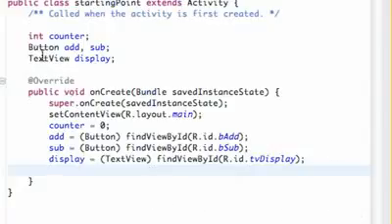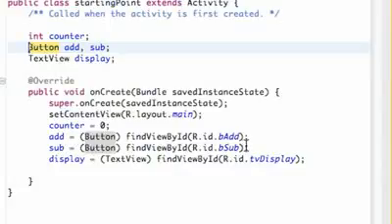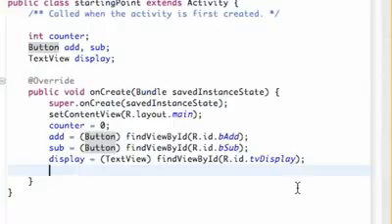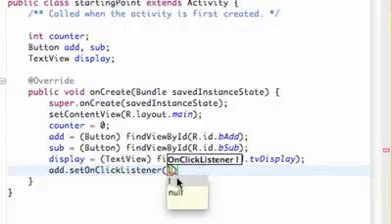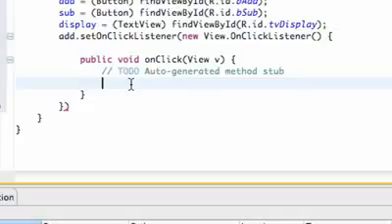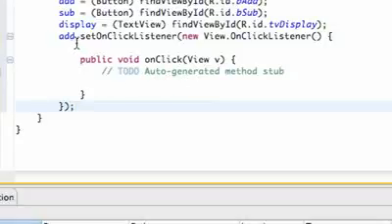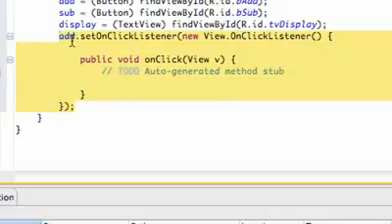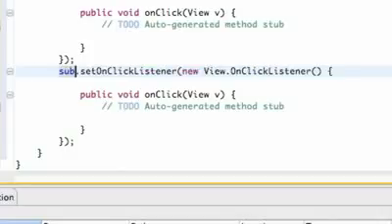Android Application Development Tutorial for Set up a Button with OnClickListener